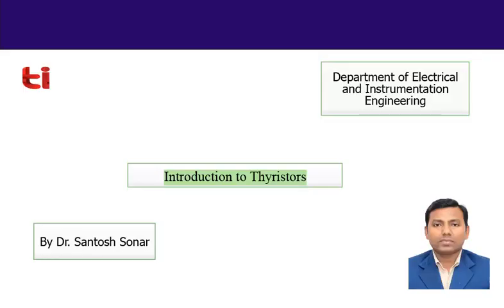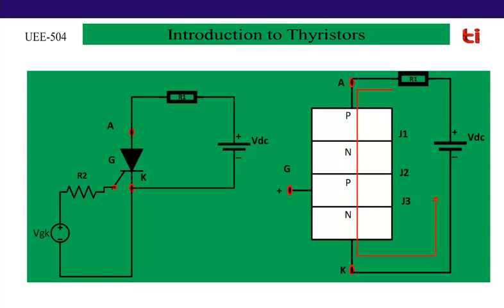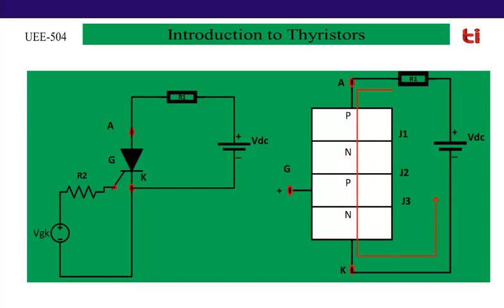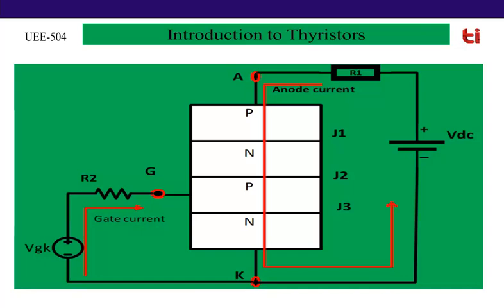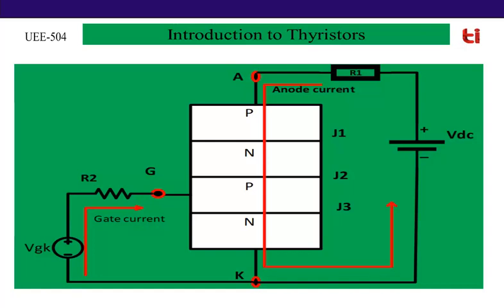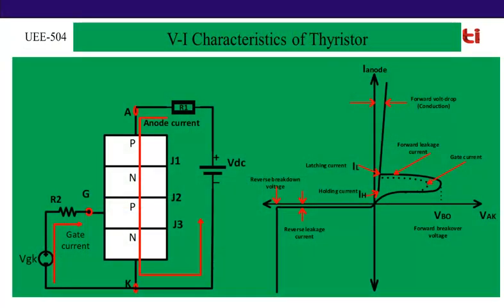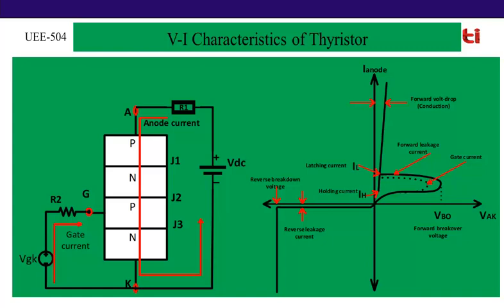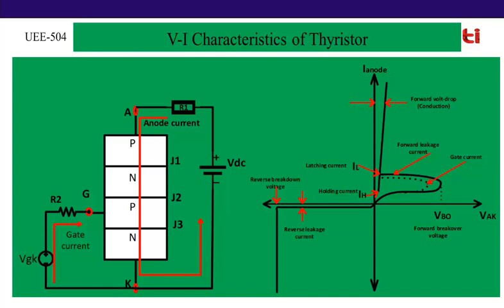Lecture 3- V-I Characteristics of SCR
Topics covered
(i)V-I Characteristics of SCR,
(ii)gate triggering method,
(iii)latching and holding current, turn-off methods of SCR

For numerical solutions and lab recordings, can go through the following google drive link and click on Power Electronics -Thapar University. (it's free for all Power electronics enthusiasts along with other materials)